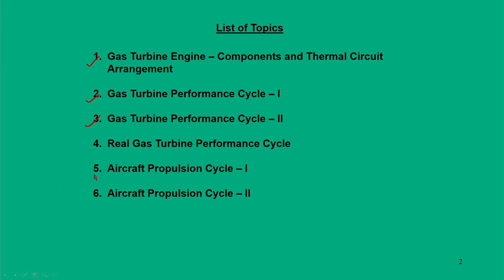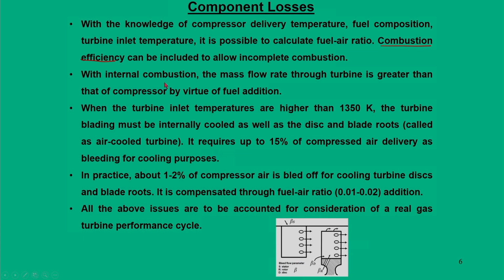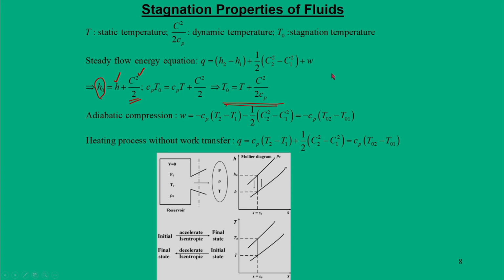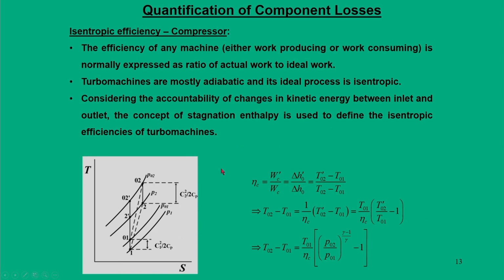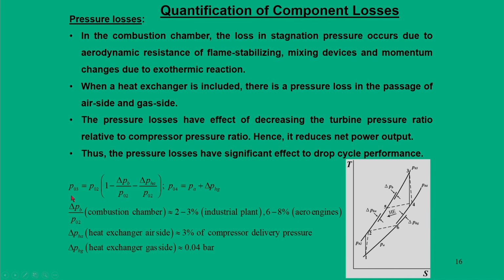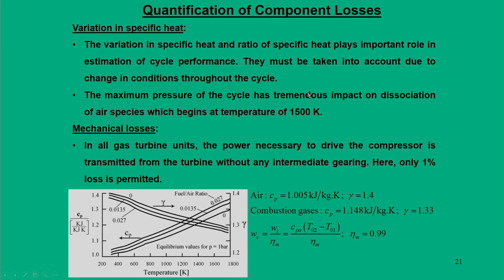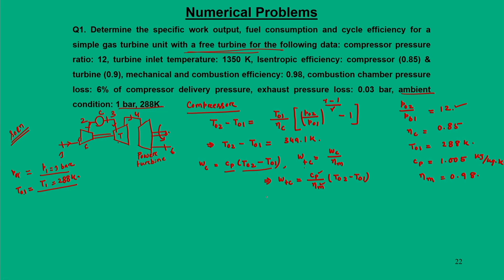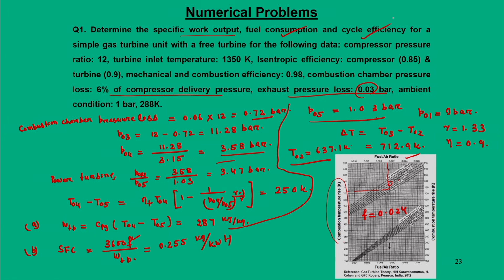Lec 34: Real Gas Turbine Performance Cycle